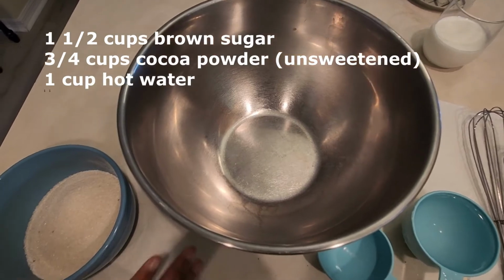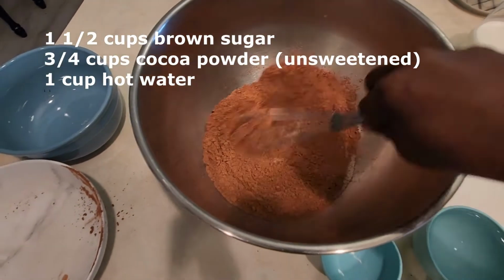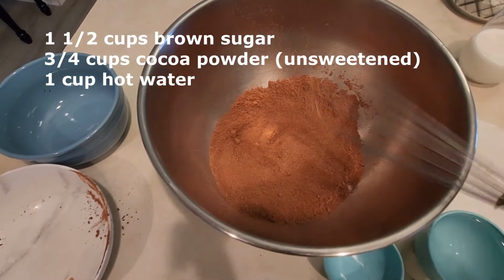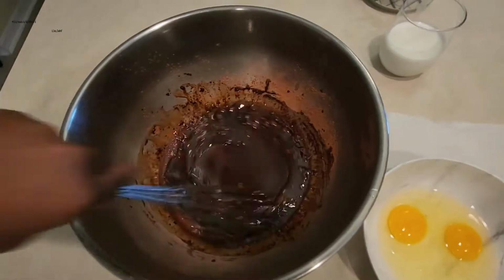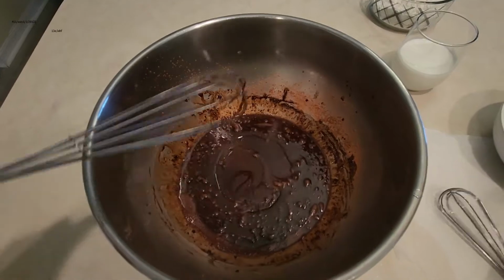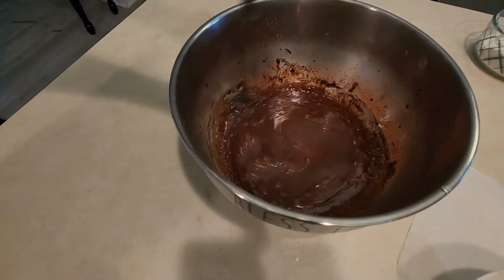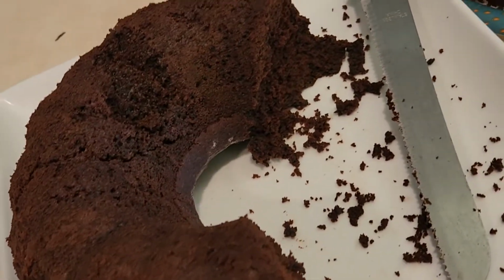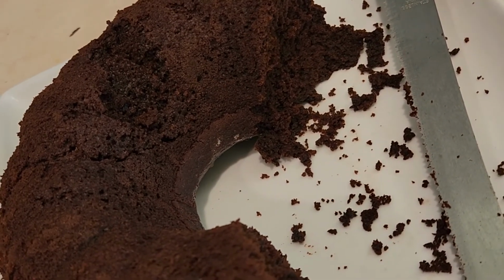It's super moist and delicious! You will want More and More!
This is a super moist and delicious chocolate cake that once you taste it you will want more and more.  See the recipe below..

Recipe
1 3/4 cups flour                                           1 1/2 cups brown sugar
3/4 cocoa powder (unsweetened)            1 1/2 tsp baking soda
1 1/4 tsp baking powder                             2 eggs
1/2 cup cooking oil                                      1/4 tsp salt
1 cup buttermilk                                            1 cup very hot water
1 - 2 tsp vanilla essence

1. In a bowl mix sugar, cocoa powder, water, milk, cooking oil, and eggs
2. Combine flour, baking soda, powder, and salt then add to the wet mixture
3. beat until well blended
4. Grease a bundt cake pan and add the mixture
5. Bake at 350 degrees for 35 minutes